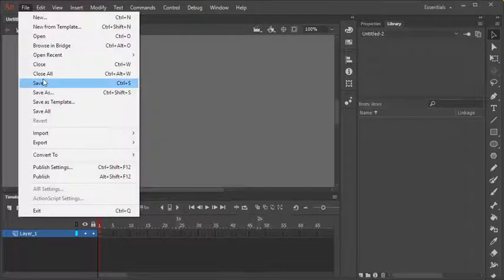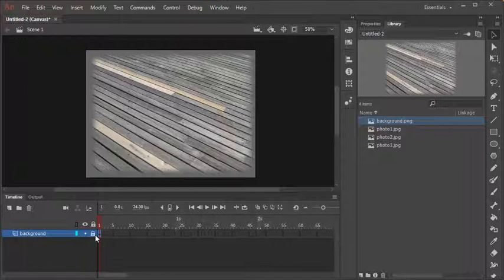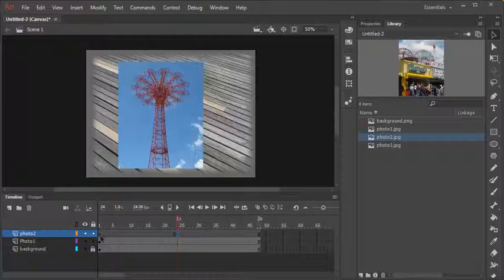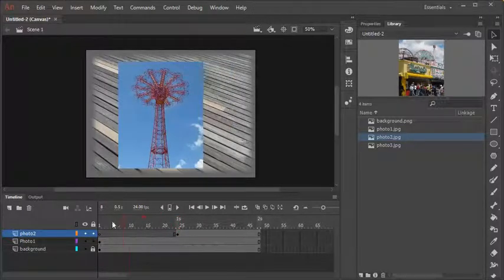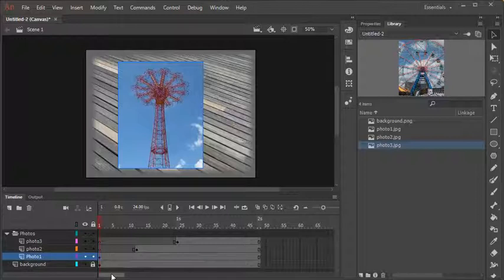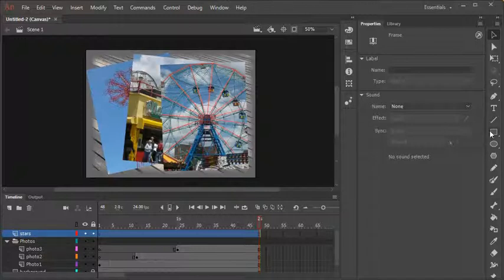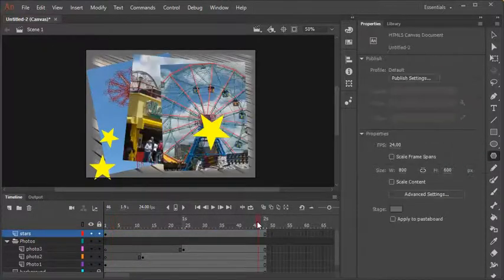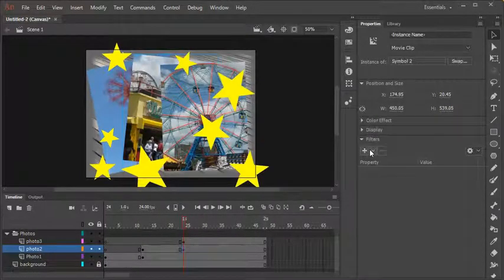lesson1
Lesson 1